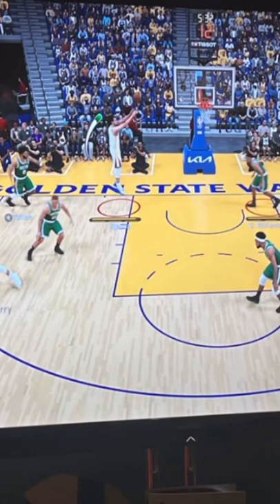NBA 2k23 new shot meter! Credit isopod